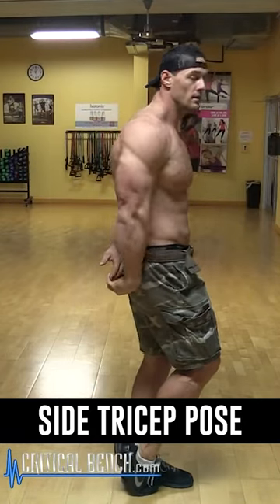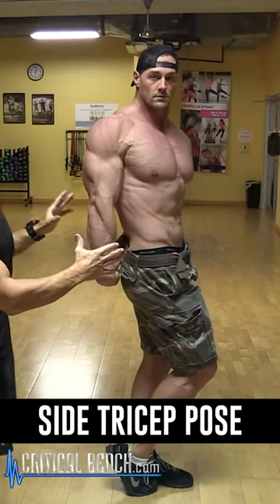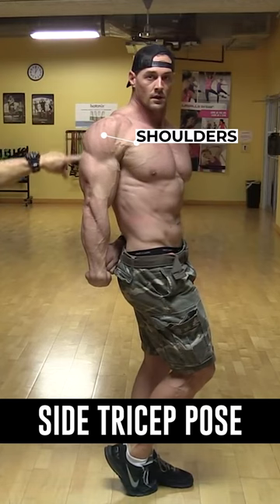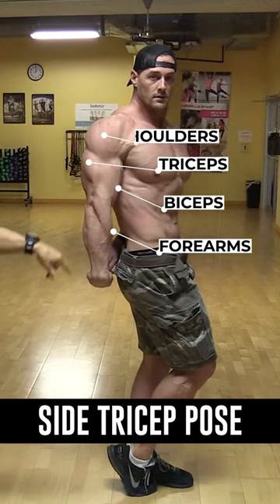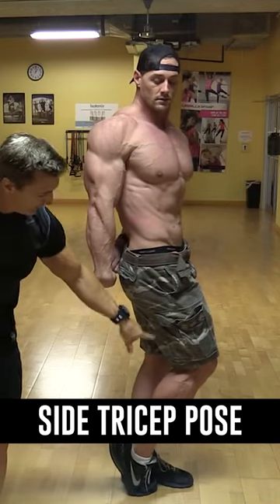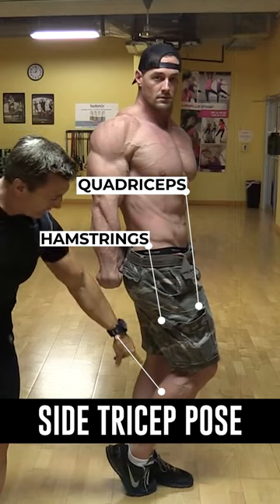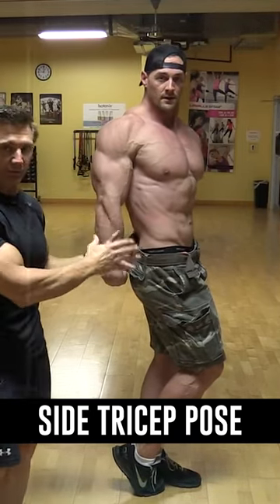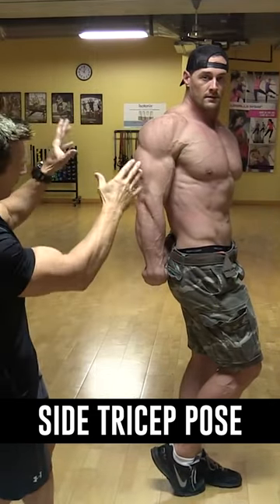Side Tricep Pose ft. Aaron Reed and John Hansen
Learn how to hit the Side Tricep Pose w/ Aaron Reed and John Hansen

Natural champion John Hansen has been lifting weights for 40 years!  And at 55 years young, he know what exercises should be part of any man's lifting regimen.

Lifting weights and resistance training is essential to all people for not just muscular strength but also for bone density and hormone production. Pushing your body physically with light to moderate weights becomes even more necessary as we age.

As people tend to become more and more sedentary with age, hitting the gym or designing a home workout with some dumbbells can be a real game changer to living a fuller, happier and more independent life.

Thank you so much for tuning into the Critical Bench YouTube Channel 💙. We appreciate your support and are thrilled to have you on this journey with us. Our goal is to provide you with informative and engaging content that will help you achieve your fitness goals. We hope you found this video helpful and informative. Your feedback helps us to create better content and improve our channel. Thanks again for watching and we can't wait to see you in our next video!